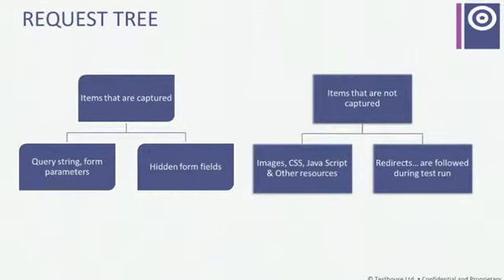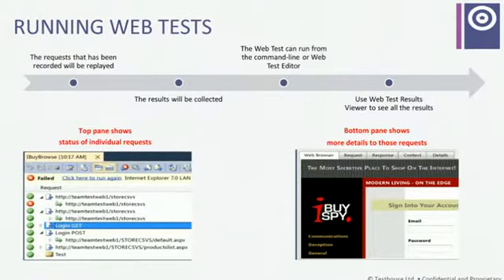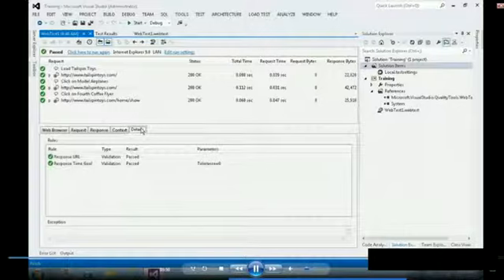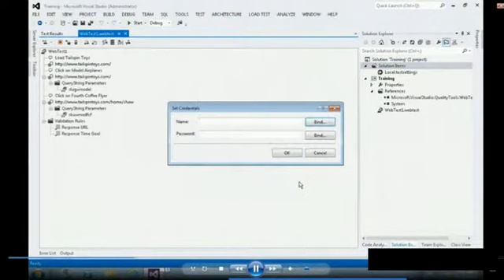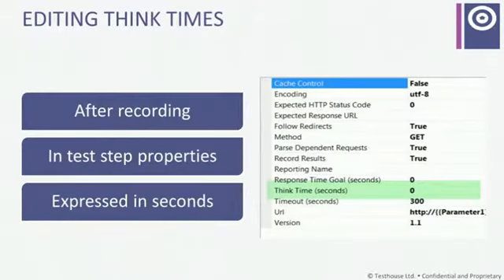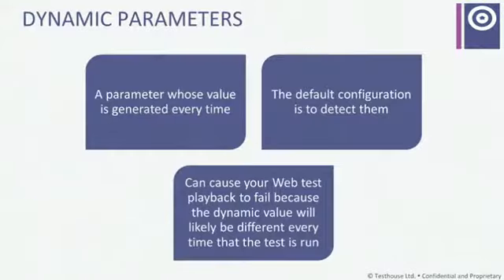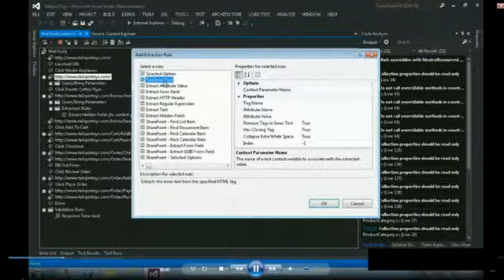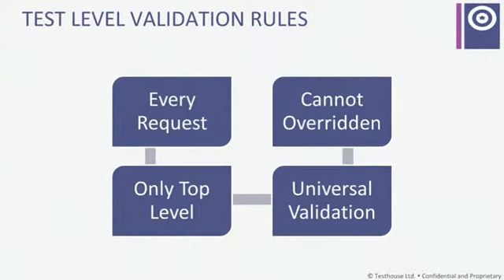Overview of Web Performance Testing Using VS 2013 Video by Peter Manwaring